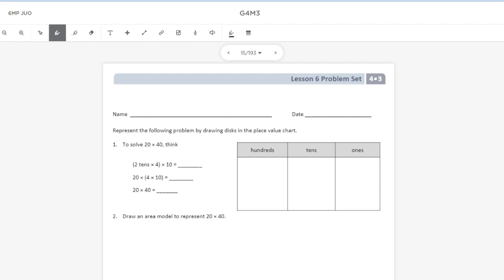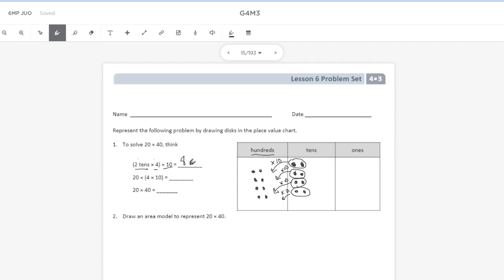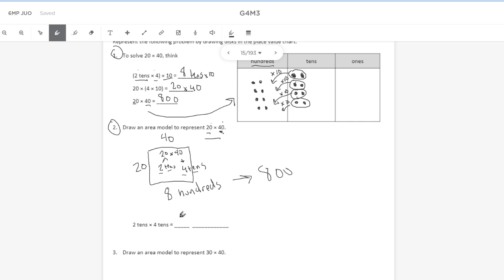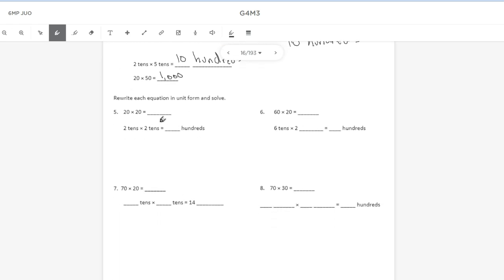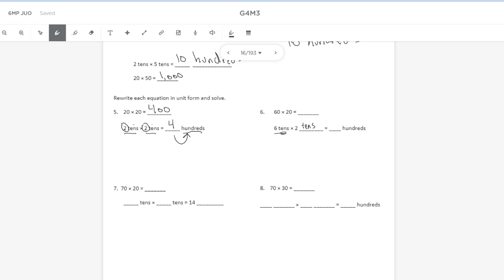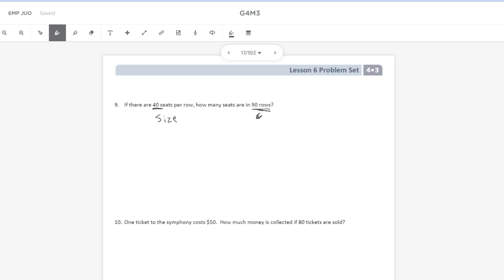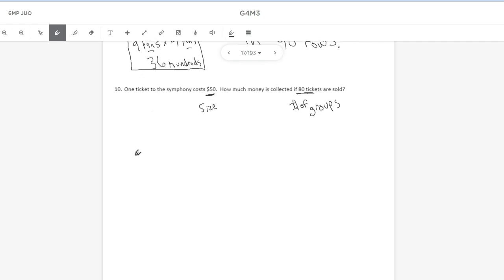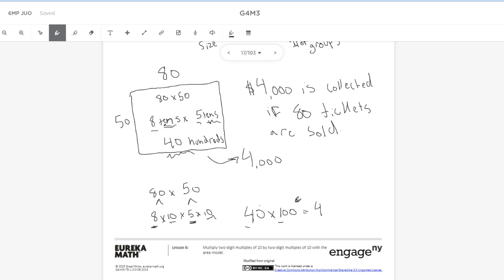Eureka Math - Grade 4 Module 3 Lesson 6 Multiply two-digit multiples of 10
A walkthrough of Eureka Math / Engage NY / Zearn's Grade 4 Module 3 Lesson 6 Problem Set.

Multiply two-digit multiples of t0 by two-digit multiples of 10 with the area model.

Standards:

Standard - CC.2.1.4.B.2
Use place value understanding and properties of operations to perform multi-digit arithmetic.
M04.A-T.2.1.2 Multiply a whole number of up to four digits by a one-digit whole number and multiply 2 two-digit numbers.